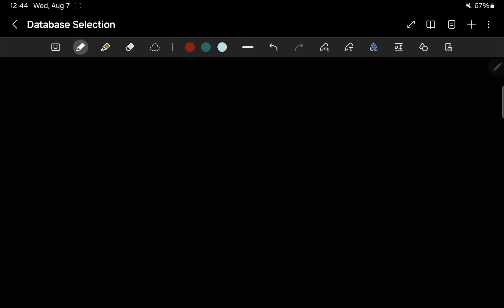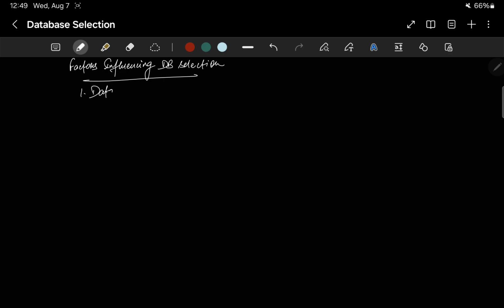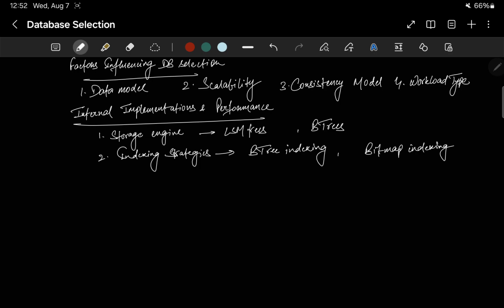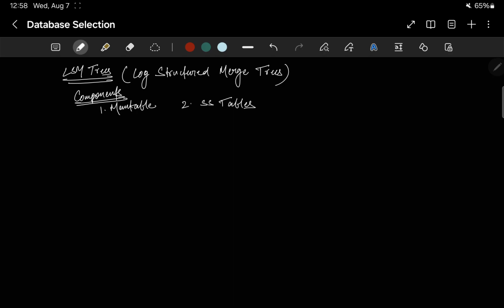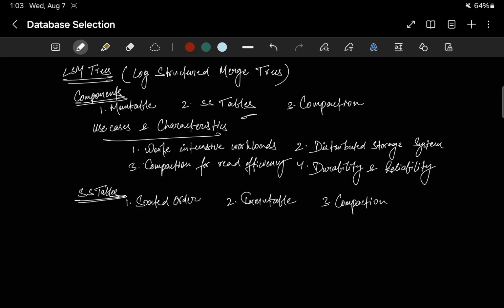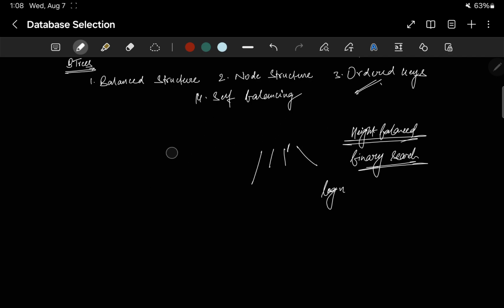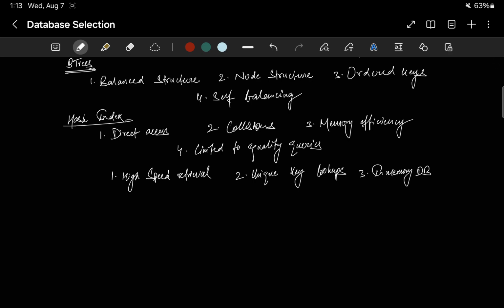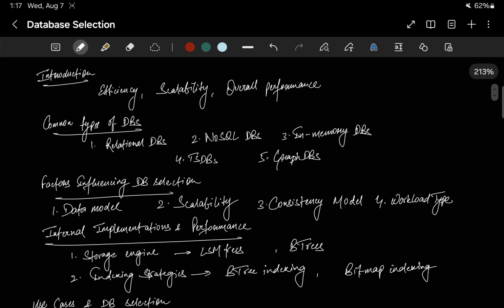Database Selection | System Design | High Level Design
Welcome to a concise guide on Database Selection in system design! Join me as I explore the critical factors to consider when choosing the right database for your application.

What is Database Selection?
Database selection is the process of choosing the most suitable database management system (DBMS) for your application's needs. This involves evaluating various types of databases based on their features, performance, scalability, and how well they align with your specific requirements.

Use Cases:
   - Transactional Applications: Relational databases for financial transactions, order processing, etc.
   - Real-Time Analytics: TSDBs for monitoring and observability.
   - Content Management: Document databases like MongoDB for flexible content storage.
   - Graph Relationships: Graph databases like Neo4j for social networks and recommendation engines.

Consider an e-commerce application that needs to manage product catalogs, customer information, and orders. A relational database like PostgreSQL can handle the structured data and complex queries required for managing orders and customer relationships. For the product catalog, a document database like MongoDB can offer flexibility in storing product details with varying attributes. Additionally, a key-value store like Redis can be used for caching frequently accessed data to improve performance.